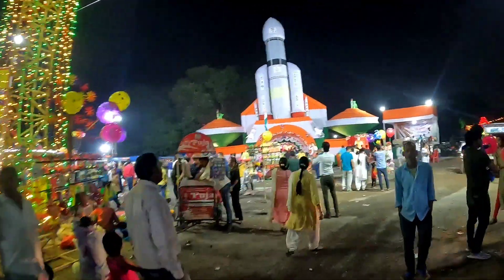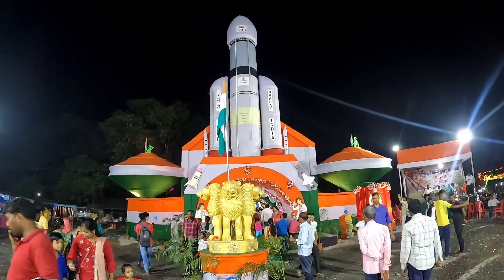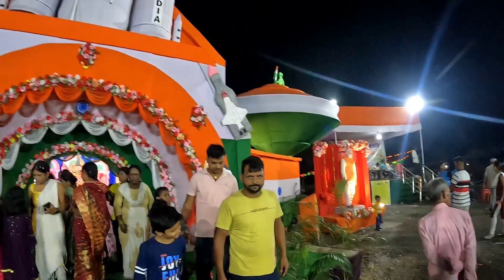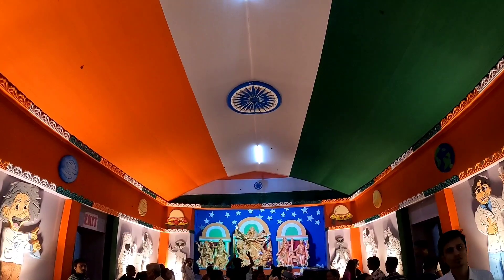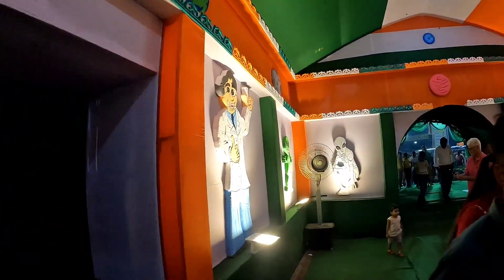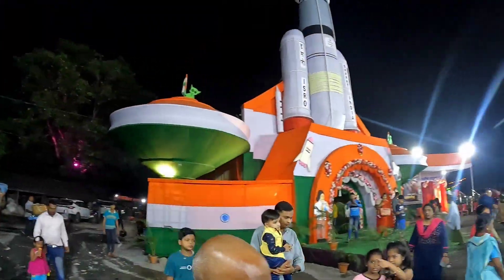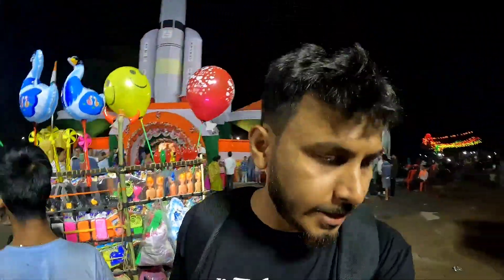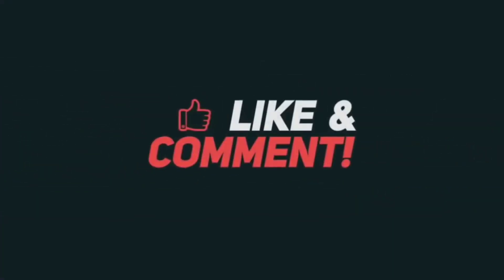चंद्रयान-3 भारतीय चंद्र मिशन 🇮🇳 | Bagbera durga Puja pandal 2023 Jamshedpur | भारत की गौरव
चंद्रयान-3 चाँद पर खोजबीन करने के लिए भारतीय अंतरिक्ष अनुसंधान संगठन द्वारा भेजा गया तीसरा भारतीय चंद्र मिशन है।

2023 में जमशेदपुर के इन दुर्गा पूजा पंडालों में जरूर घूमें |
जमशेदपुर के खूबसूरत दुर्गा पूजा पंडाल 2023 ।

About Me-
My name is Dinesh Singha. I'm from Jamshedpur, Jharkhand . I make vlogging  and travel videos on this channel..